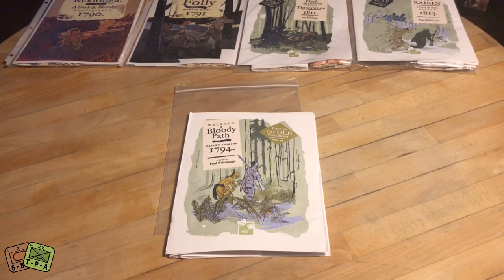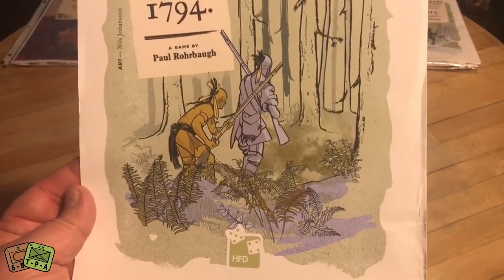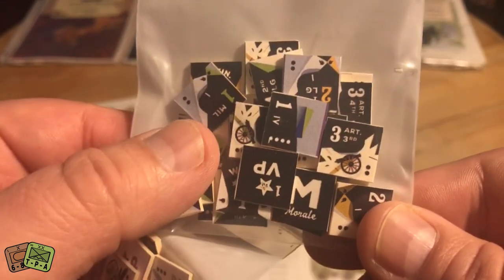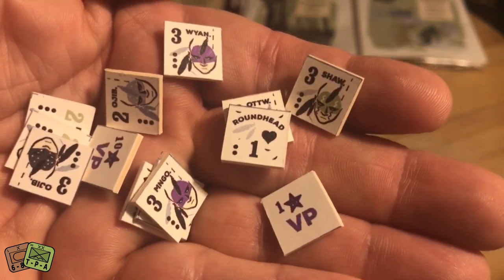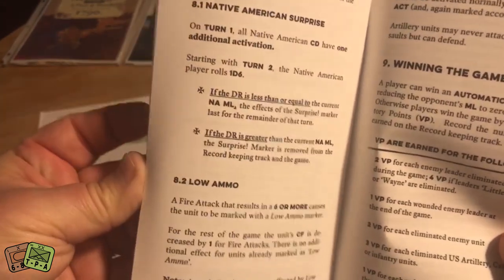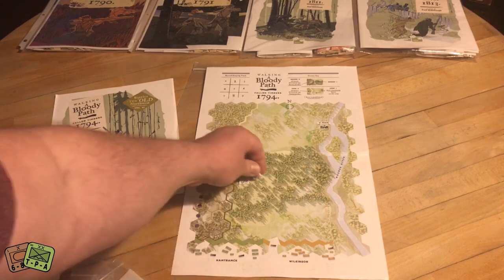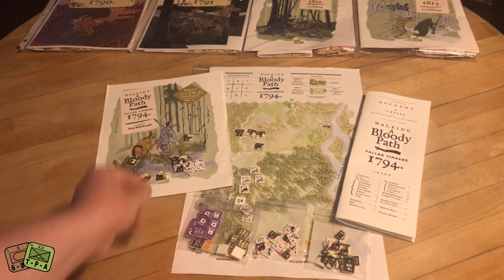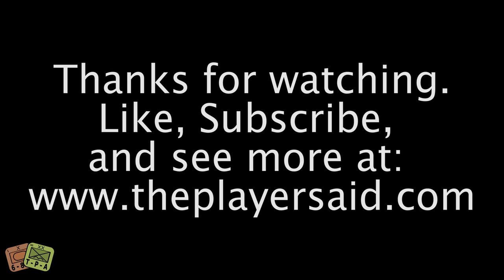Unboxing: Fallen Timbers 1794 from High Flying Dice Games - The Players' Aid